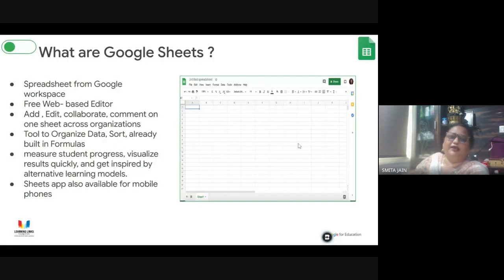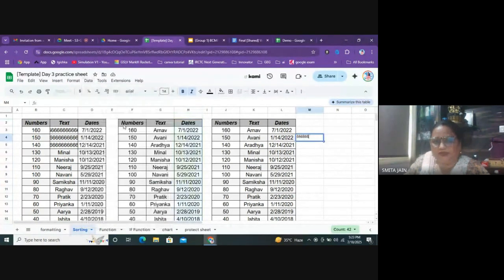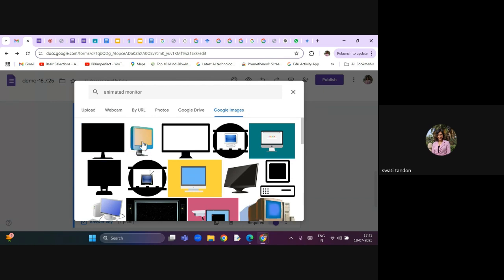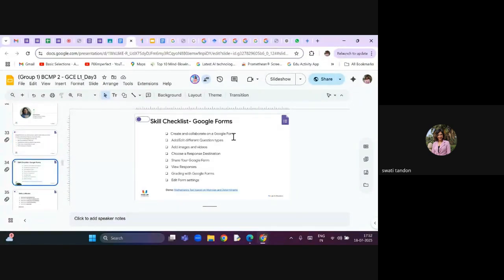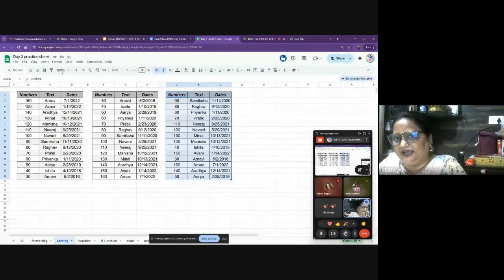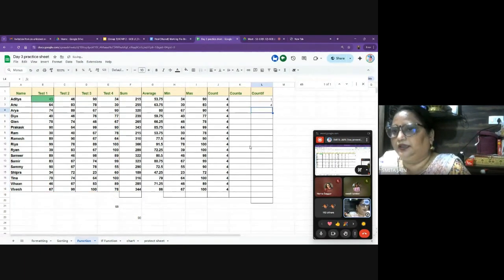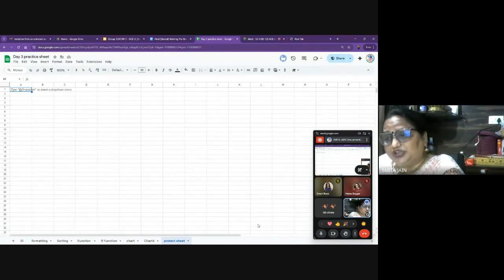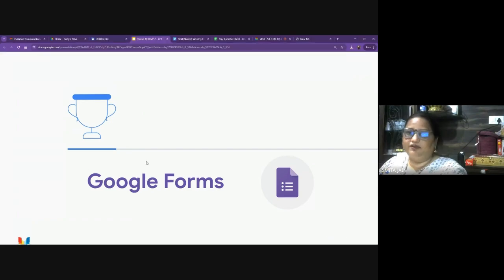Master Google Sheets & Forms: From Data to Auto-Grading Quizzes!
Tired of spending hours grading assignments and manually calculating grades? It's time to let Google do the heavy lifting! This comprehensive tutorial is your guide to mastering Google Sheets and Forms, turning you into a data-driven, hyper-efficient educator.
Discover how to transform messy spreadsheets into beautifully organized data, and build smart, engaging quizzes that grade themselves. We'll walk you through everything from essential formulas to creating interactive assessments your students will love.
In this session, you will learn to:
🧮 Automate Grading: Use IF, SUM, AVERAGE, and COUNTIF functions to calculate grades and analyze results instantly.
📊 Bring Data to Life: Create stunning charts, graphs, and even mini "sparkline" charts inside a single cell to visualize student progress.
📝 Build Smarter Quizzes: Design auto-grading quizzes in Google Forms, embed videos to check for understanding, and shuffle questions to ensure fairness.
🔒 Protect Your Hard Work: Learn how to lock down specific cells, ranges, or entire sheets so your important data can't be accidentally changed.
🔄 Create a Seamless Workflow: Automatically send all your quiz and survey responses from Google Forms directly into a perfectly organized Google Sheet.
Stop drowning in paperwork and start making data work for you. Watch now to unlock the tools that will save you time, enhance your teaching, and help your students succeed!